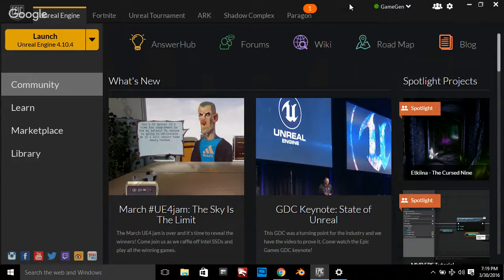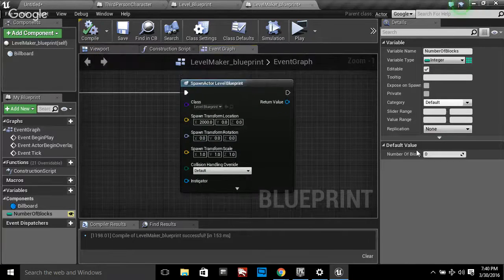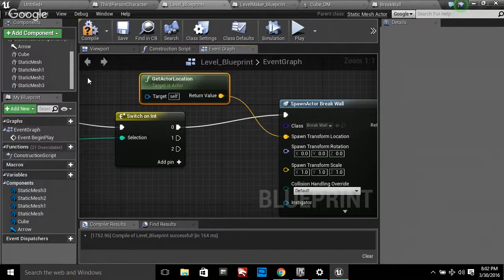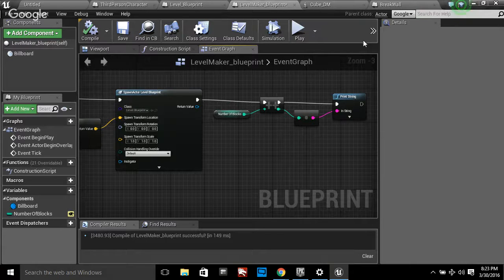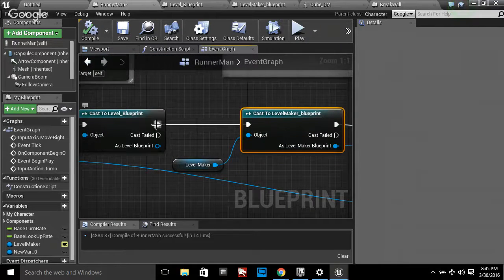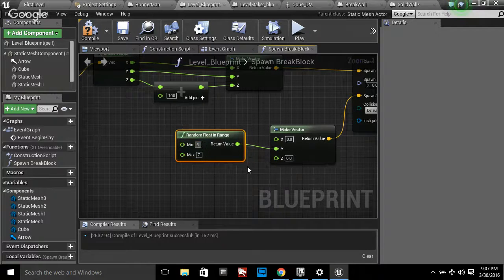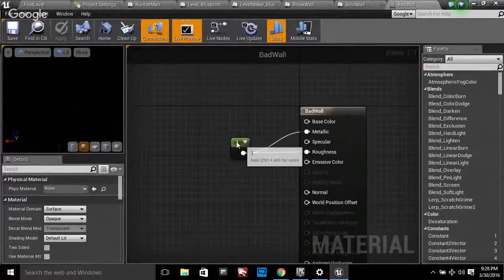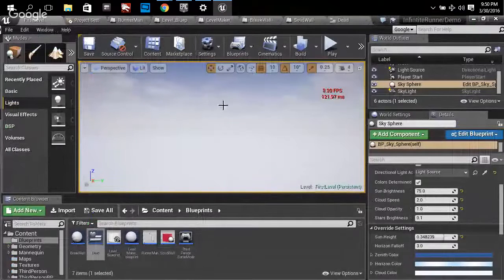Infinite Runner - Blueprints live stream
Garrett Priddy is making a infinite runner in Unreal Engine live at Game Gen tonight!